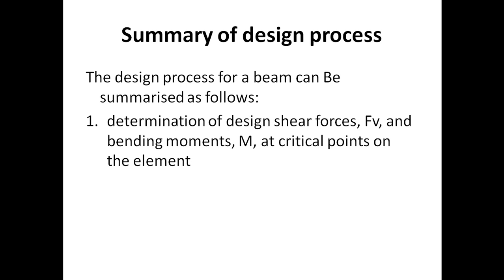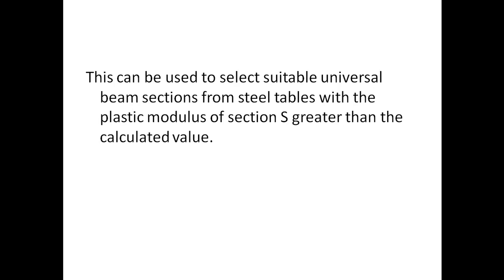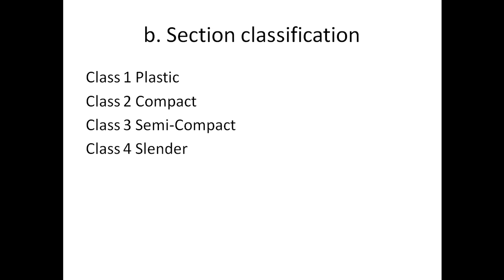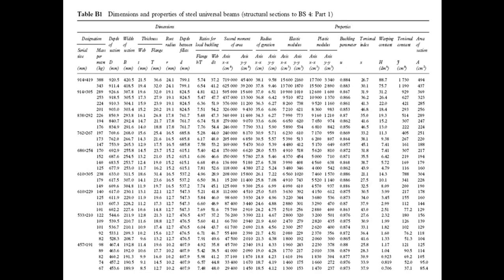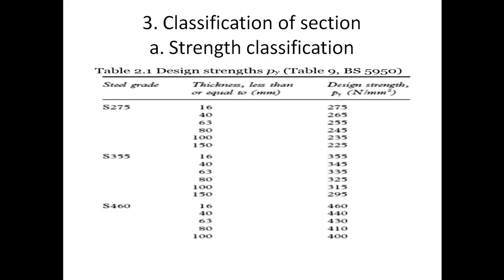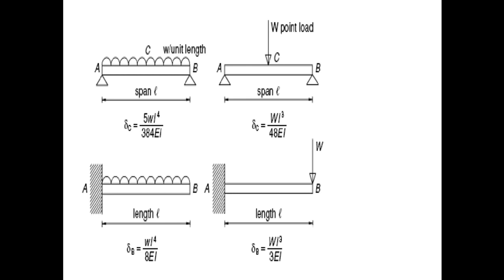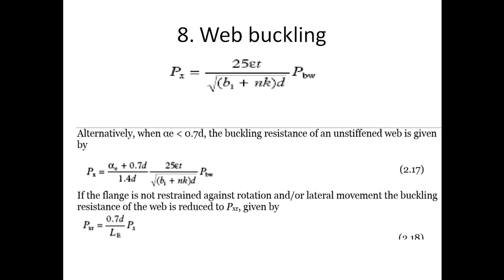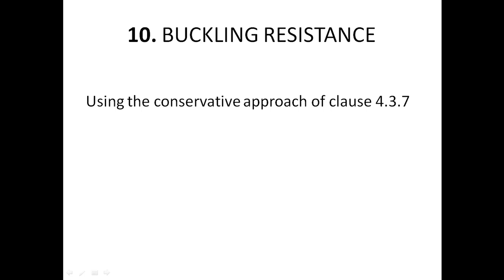INTRODUCTON TO STRUCTURAL DESIGN IN STEEL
This video entails introduction to structural design in steel and manual  design summary of steal beam using Bs  5950